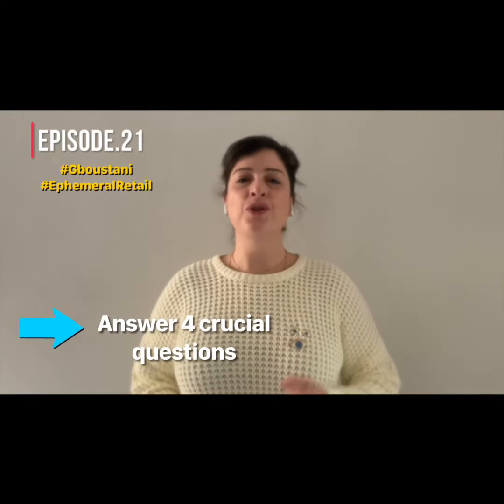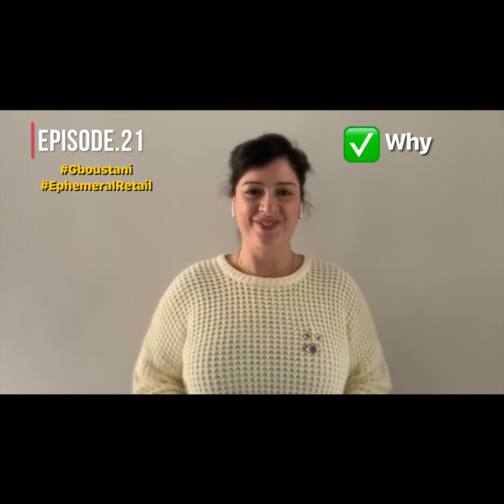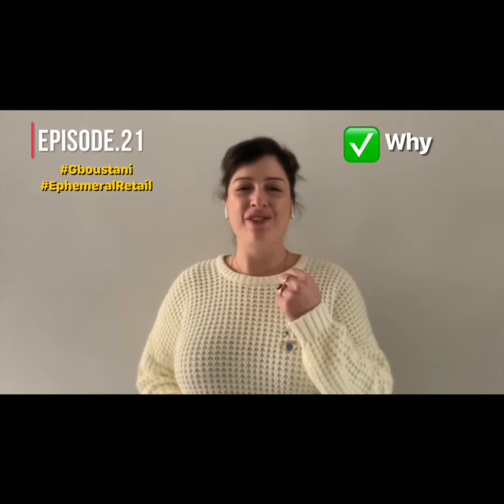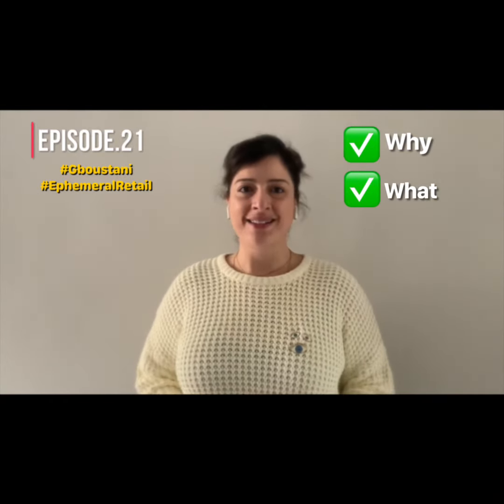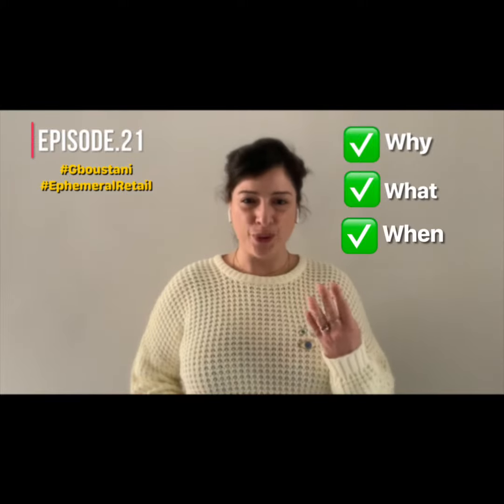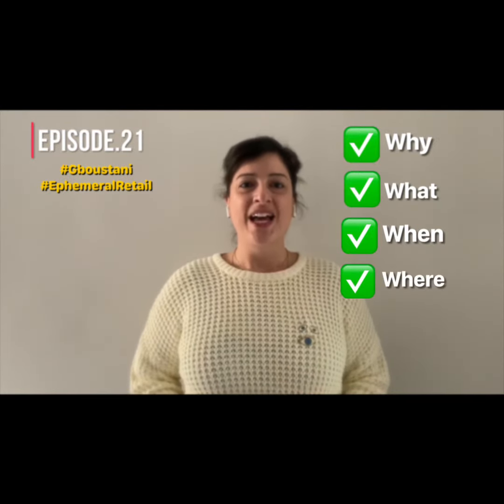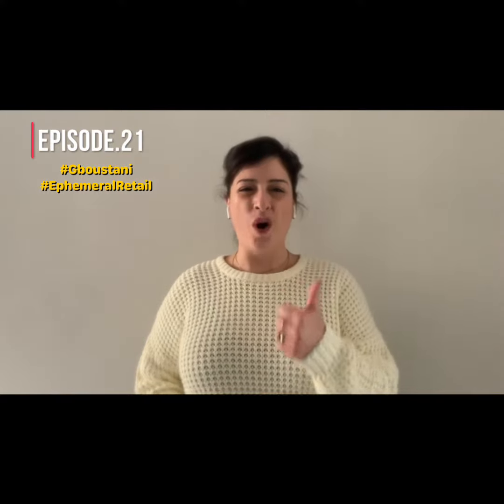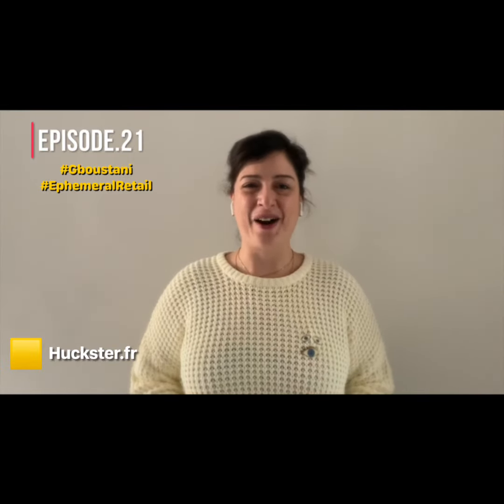EphemeralRetailing_Episode.21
Hi there! Hoping that the Ephemeral Retailing Episodes have been helpful. In the coming 10 episodes, we look at the ways that help you in planning for your next pop-up store!

Thinking of opening a pop-up store? I will be sharing with you some key elements that will help you in planning your pop-up.

🙏🏻 Hoping that you like these videos and to have your thoughts 💭 or comments 📝.